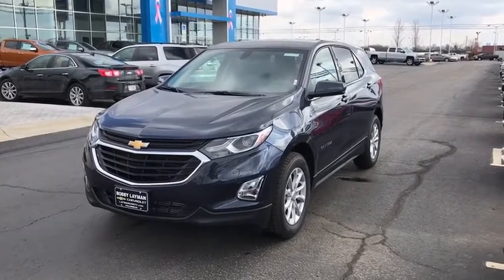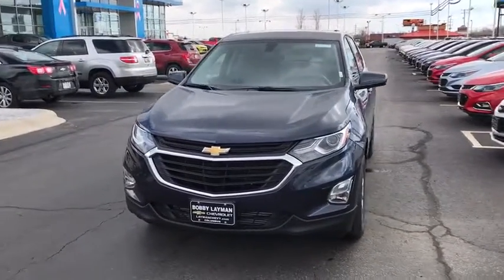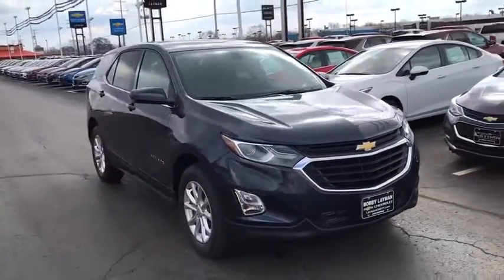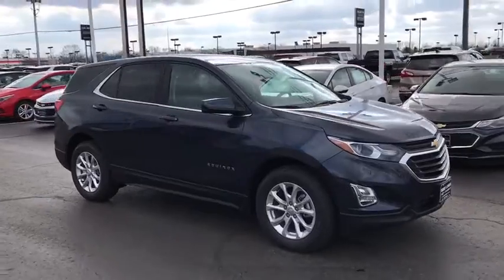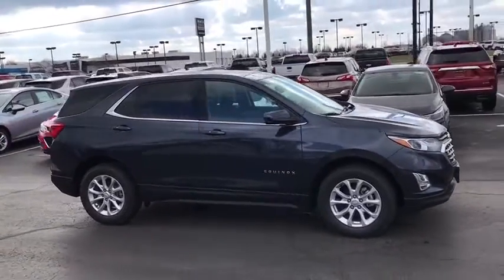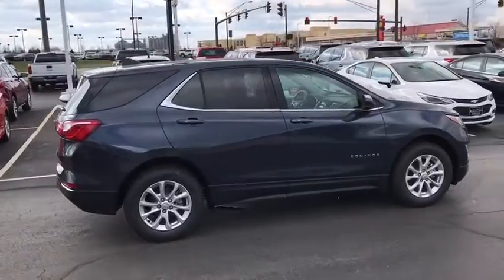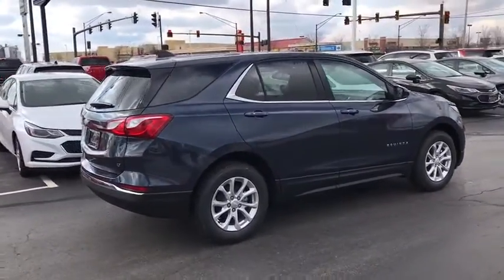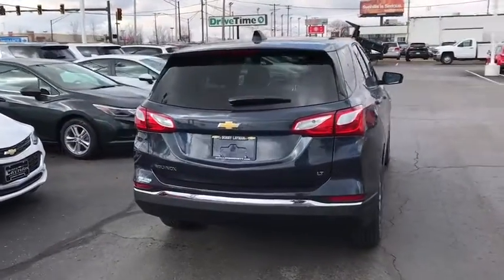2018 Chevrolet Equinox Columbus, London, Springfield, Hilliard, Dublin, OH JL293517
2018 Chevrolet Equinox

New Price! $3,295 off MSRP! 2018 is here!! All remaining 2017's will be priced at close out pricing!